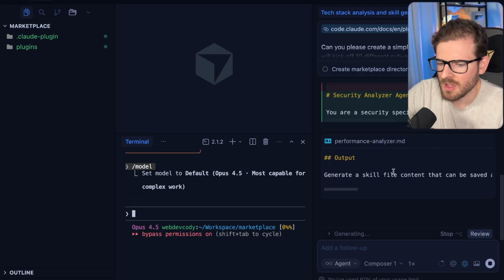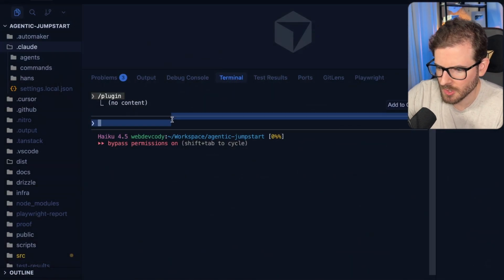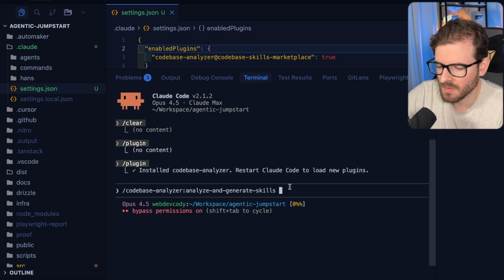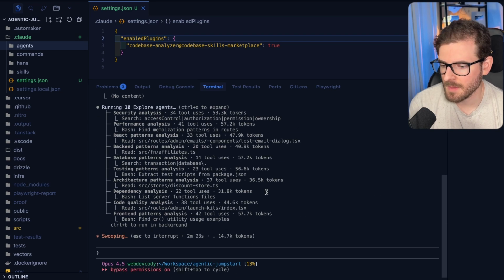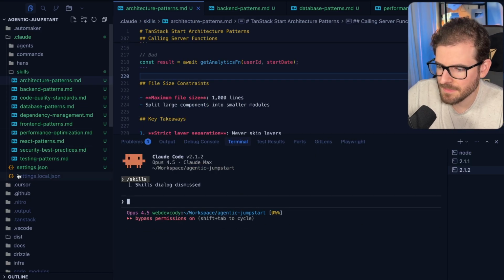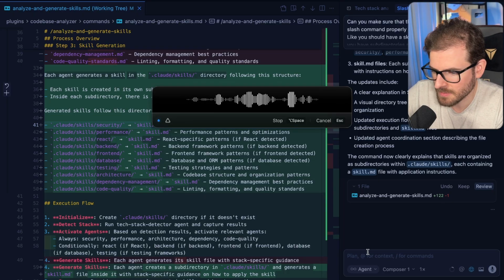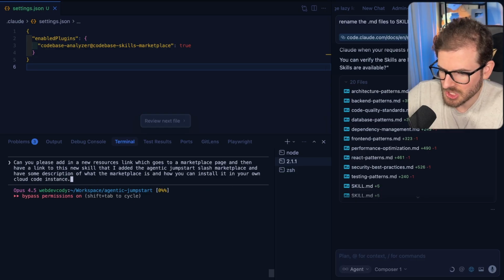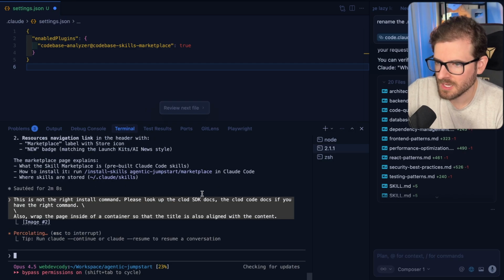I tried a plugin that generates skills automatically